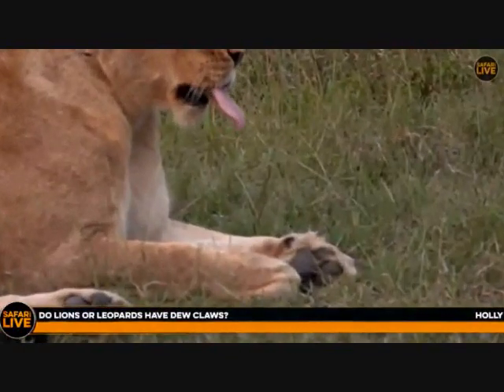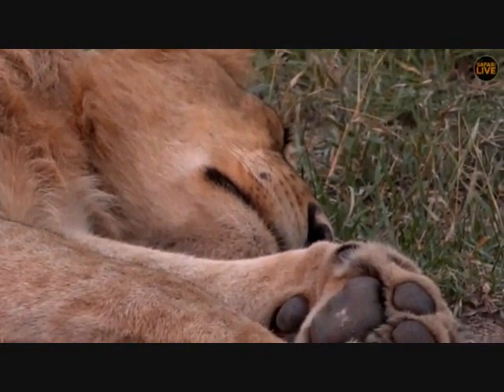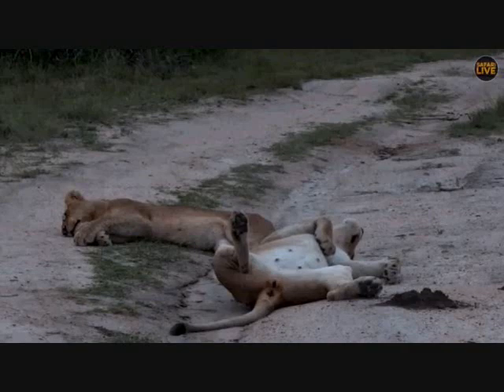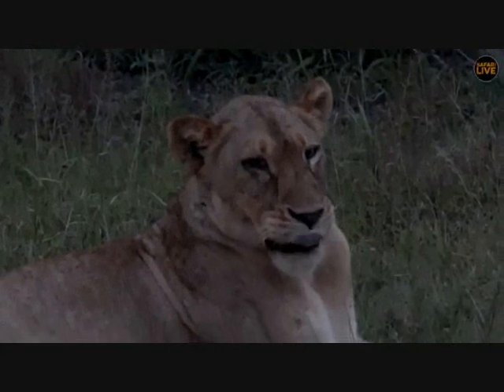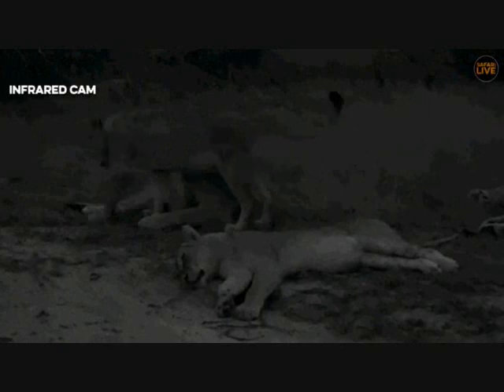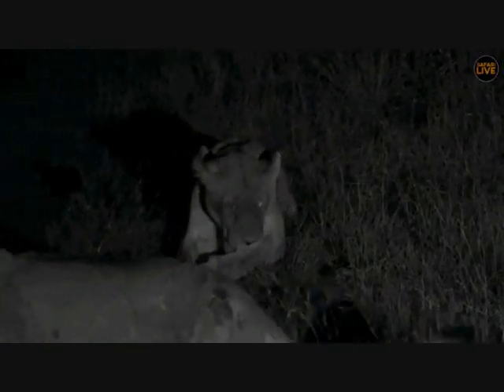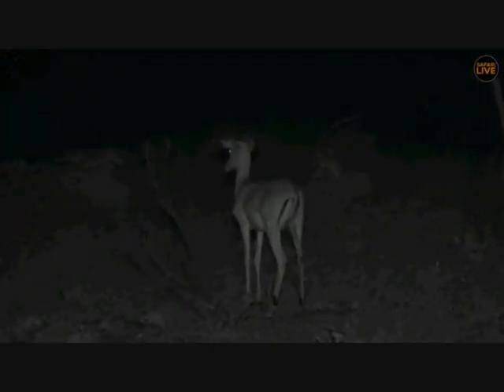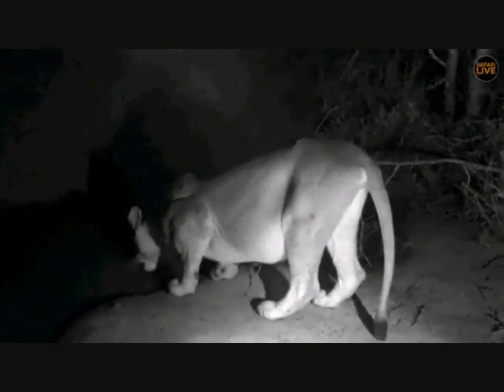Pt 2 Safari Live's Sunset Safari Drive at 5:30 PM on April 09, 2018 ( Nkuhumas )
The Nkuhuma Pride at the start, 6:33, 14:16, 21:36, 32:44, 41:36, 50:44, 56:49

Courtesy of Djuma Game Reserve(Sabi Sand) at Kruger Park in South Africa, Wild Earth TV, Chitwa Chitwa Private Game Reserve and Safari Live